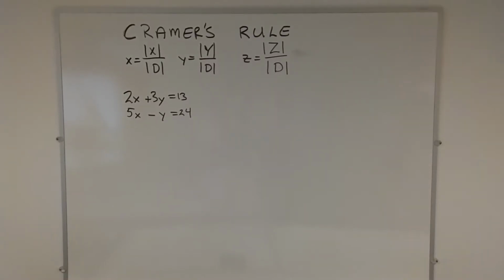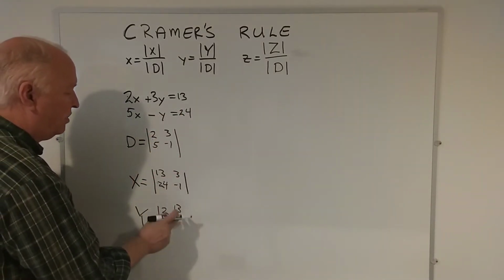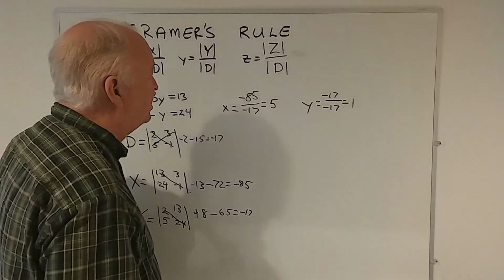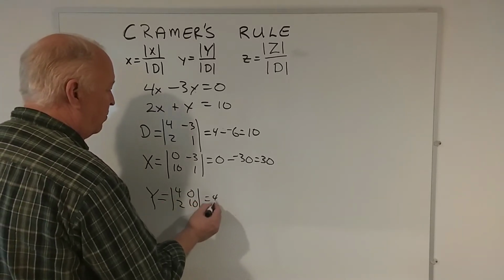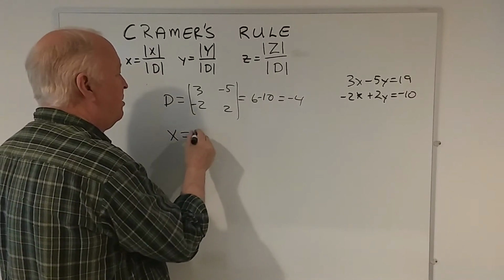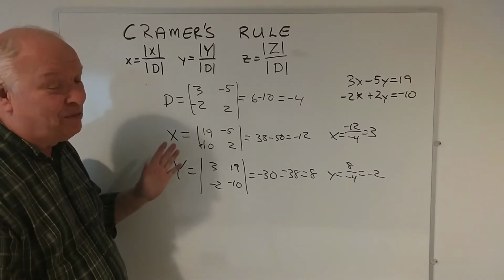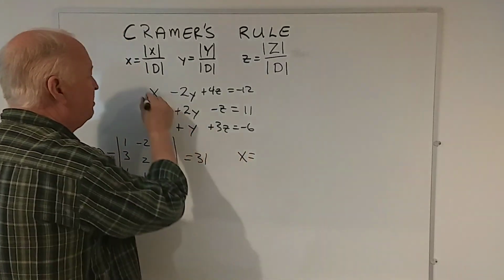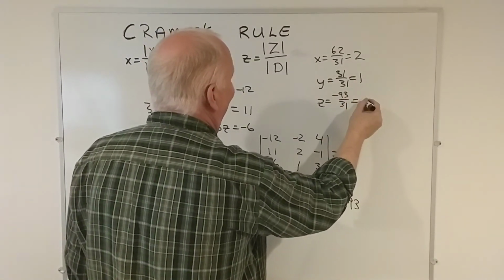Cramer's Rule to use matrices to solve systems of equations.